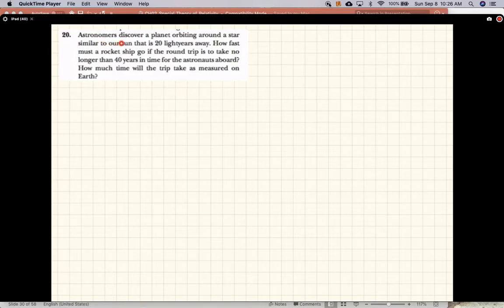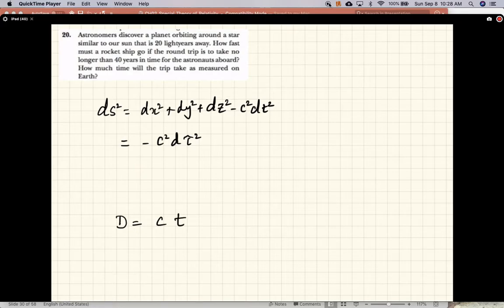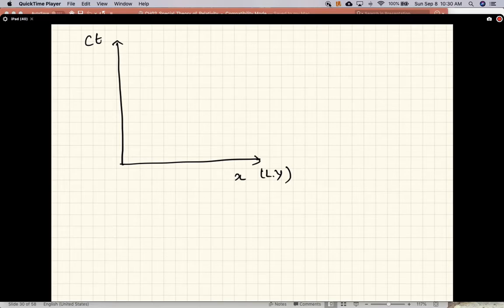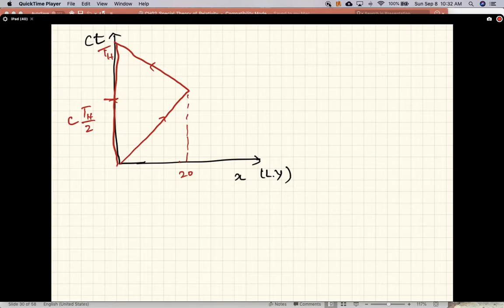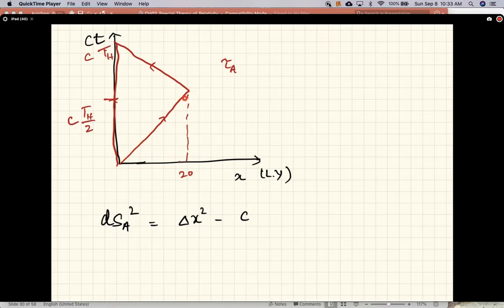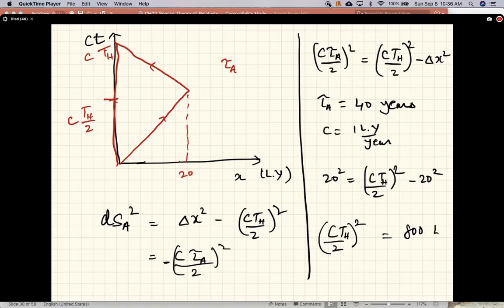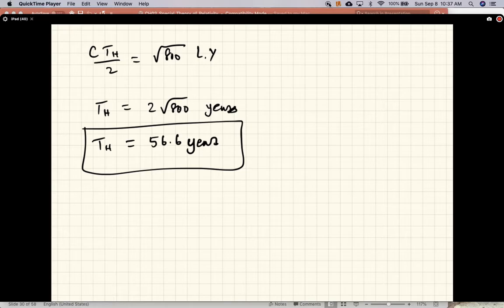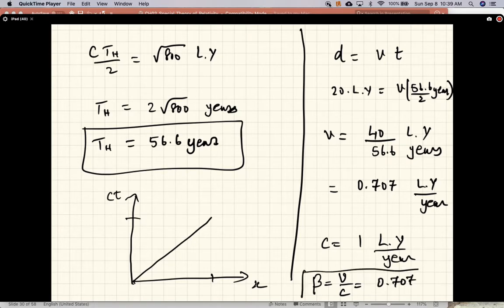CH02 PHY3101 P20